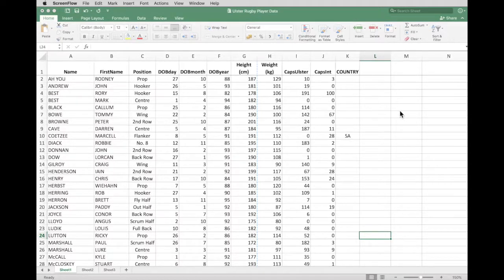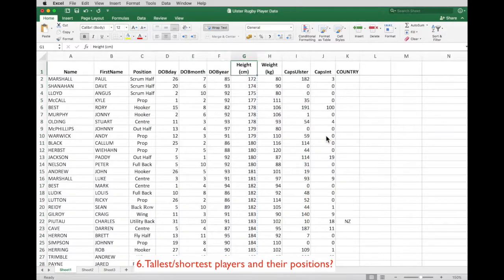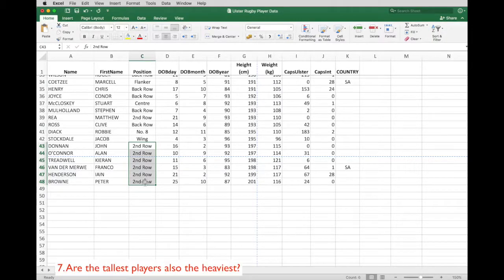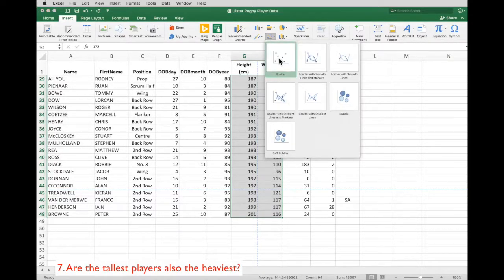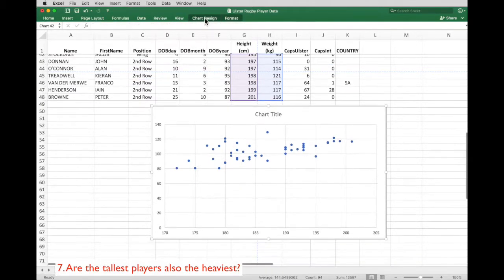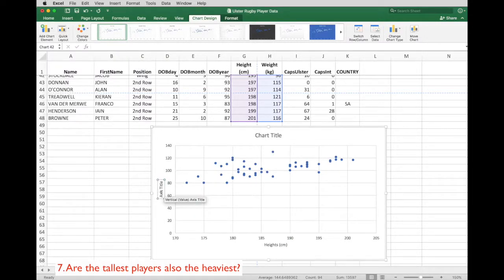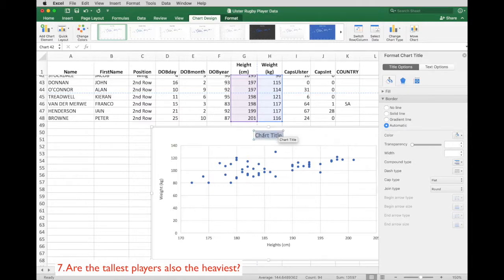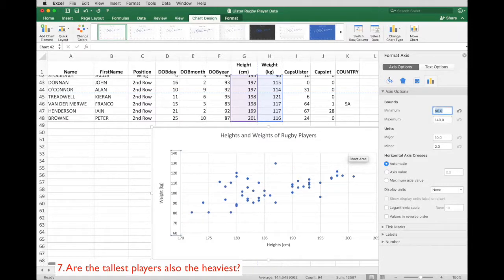Ulster Rugby Excel 4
This is the final of a set of four videos showing the spreadsheet Excel being used to investigate a data set based on Ulster rugby player stats. Questions explored include using a scatterplot to relate one variable to another.